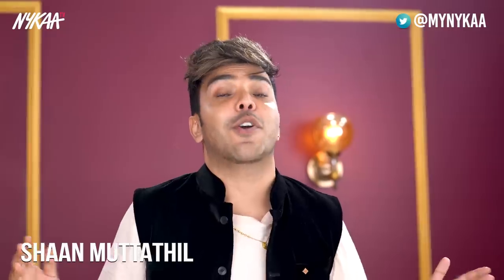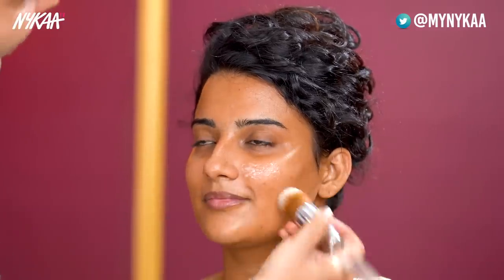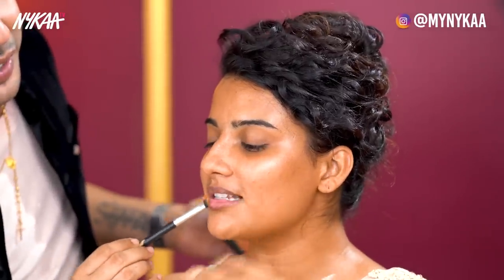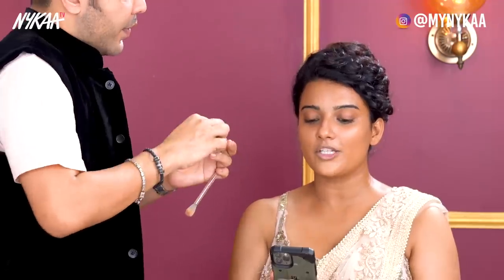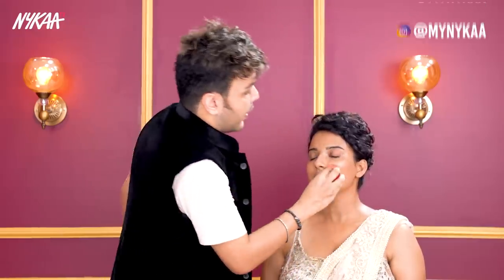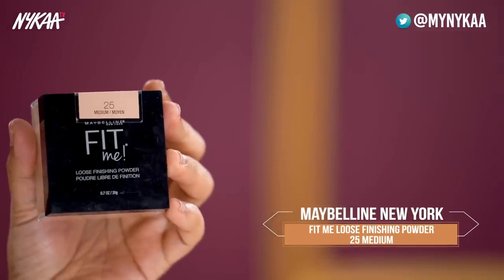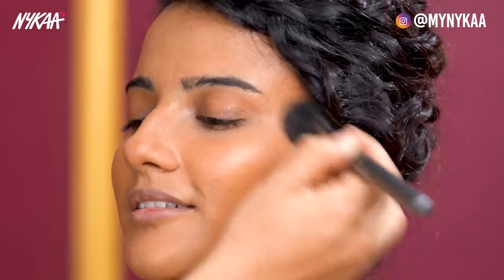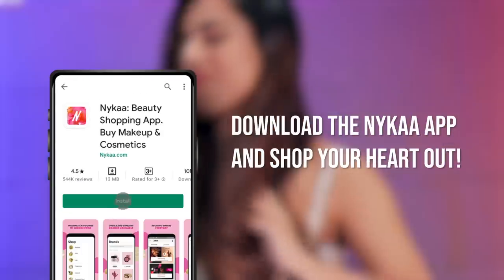Indian Contemporary Bridal Base Makeup Ft. ShaanMU & Jyotii Sethi | Here Comes The Bride | Nykaa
If you are looking to add a contemporary touch to traditional Indian bridal makeup, then we have got the perfect look for you. We have our rockstar makeup artists Shaan MU and Jyotii Sethi on board with us to take you through a contemporary bridal makeup look as part of Nykaa's bridal makeup series, Here Comes The Bride. Watch this video as they clear up some makeup-related doubts from brides-to-be while showing a perfect step-by-step bridal makeup tutorial. Give this look a try if you are looking to incorporate a modern touch to your bridal look.

The key to getting it right always starts with GREAT SKIN and a FLAWLESS BASE MAKEUP. Watch this and don't forget to check out the next part of the video to see the complete Bridal Makeup look